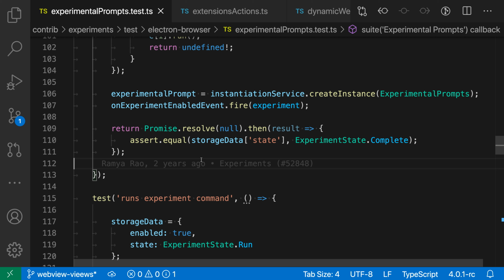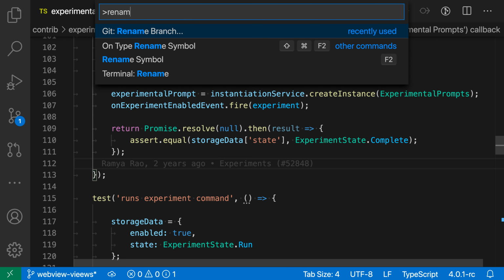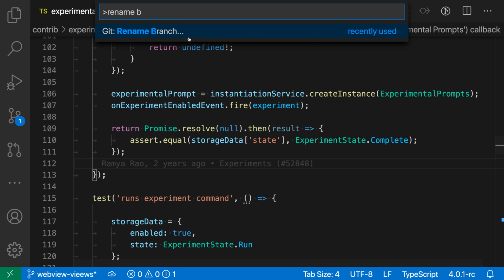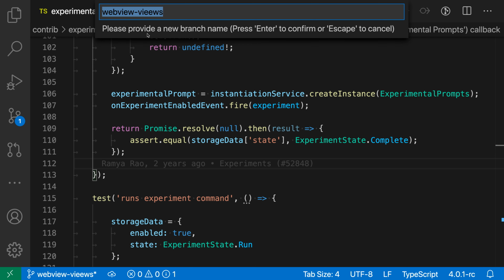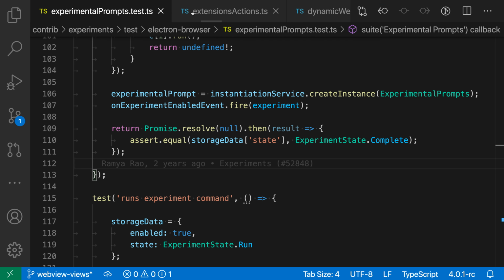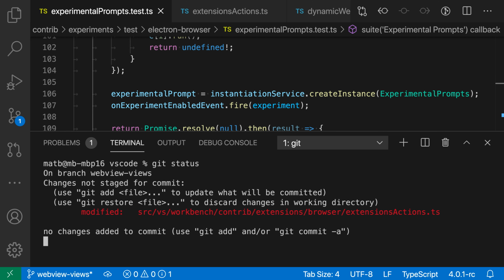VS Code tips — Renaming git branches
Today's VS Code command: Git: Rename Branch

Use the 'Git: Rename Branch' command to rename the current git branch.

I often use the VS Code command because I have trouble remembering how to rename a branch with the git command line interface